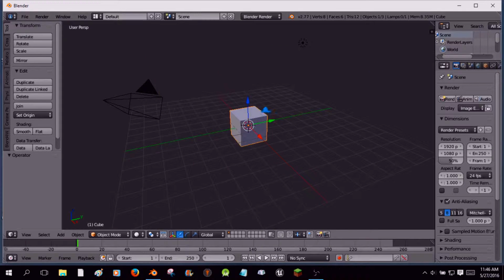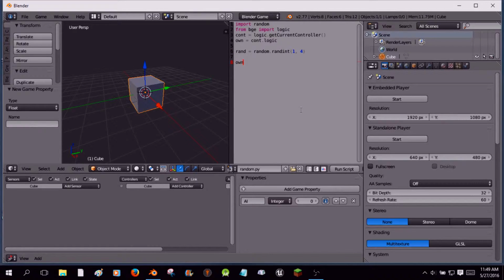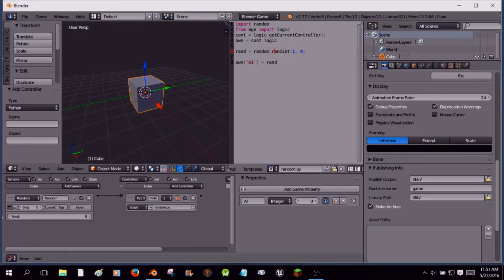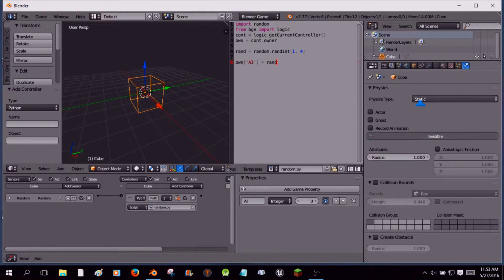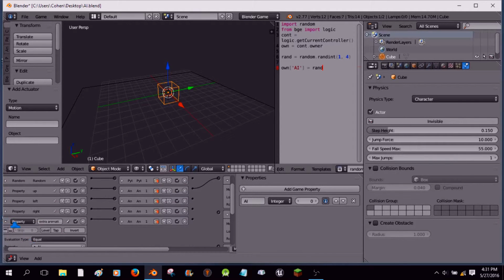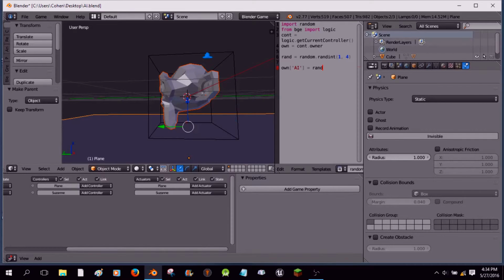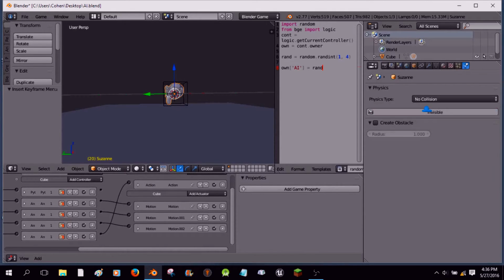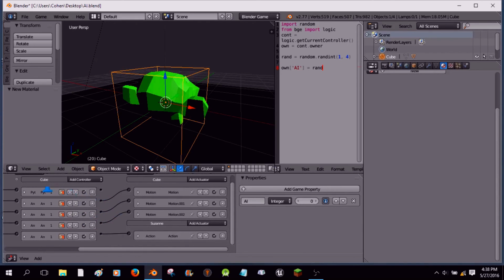How to make AI in blender game engine (part1 and 2)